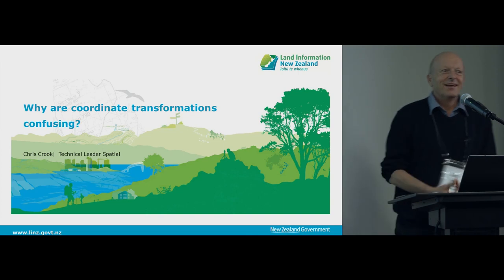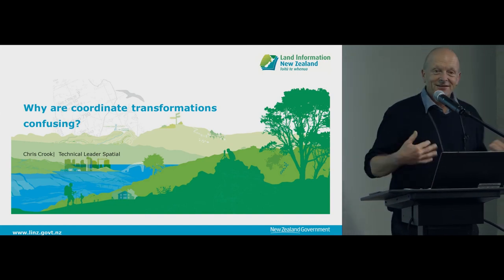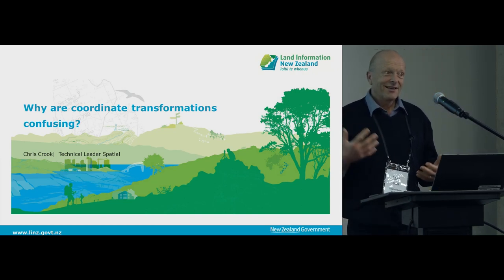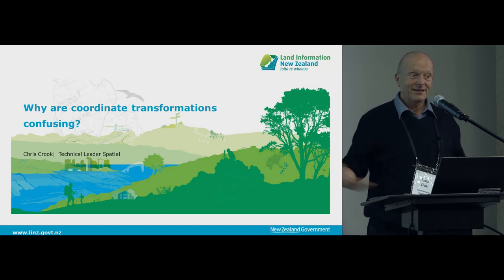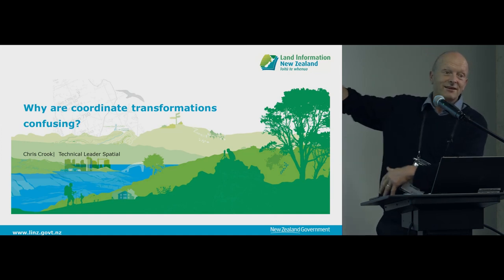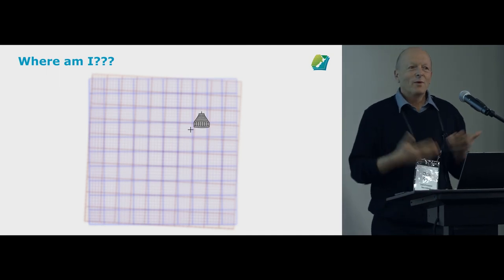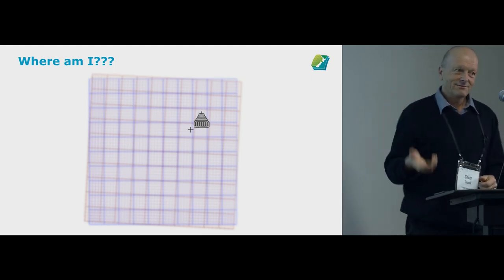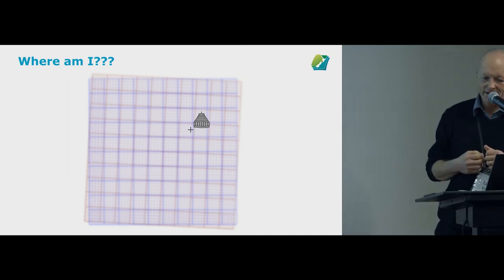Chris Crook - Why are coordinate transformations so confusing?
Chris's talk was the third talk in the "Standards / Formats" session at FOSS4G SotM Oceania 2019, organised by OSGeo Oceania and held at The National Library in Wellington, New Zealand from November 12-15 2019.